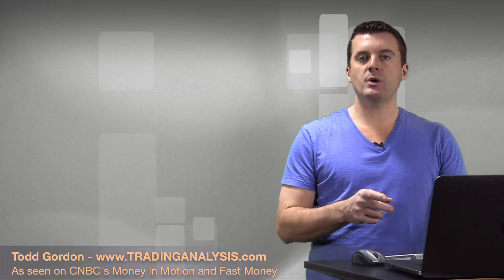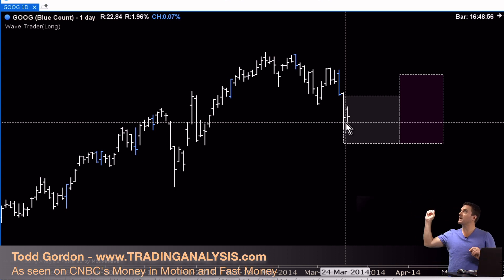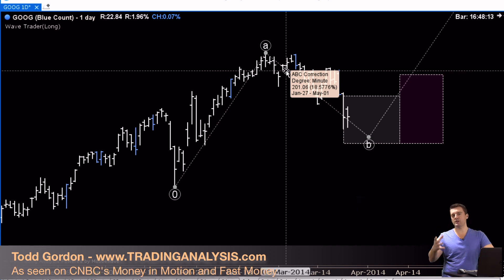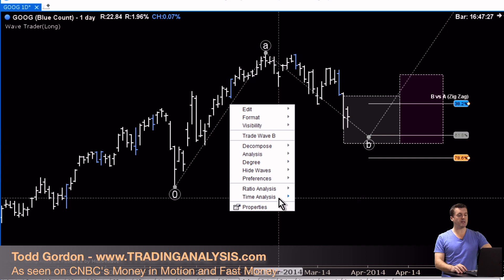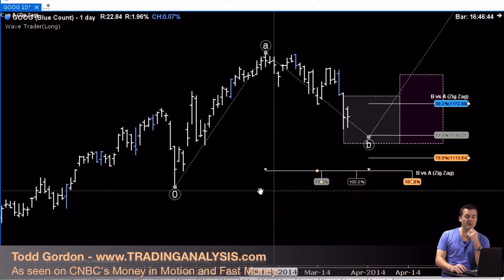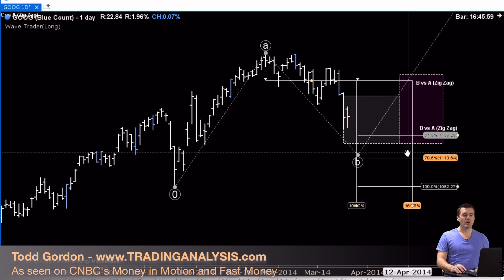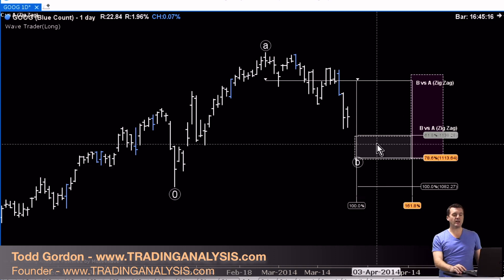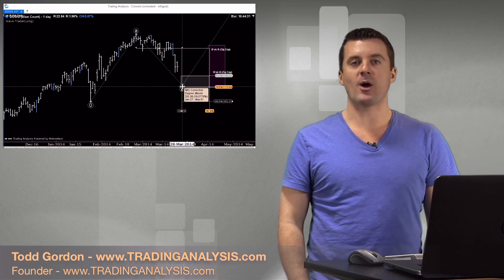Formulating A Google Trade With Fibonacci Price and Time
Using Fibonacci and ElliottWave, we dissect a specific zone to establish long-sided entries in Google.